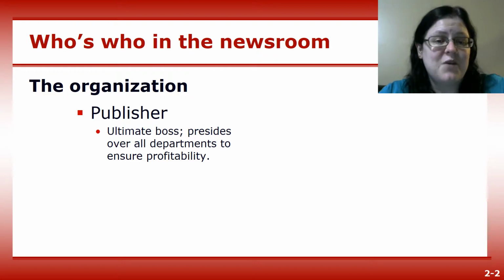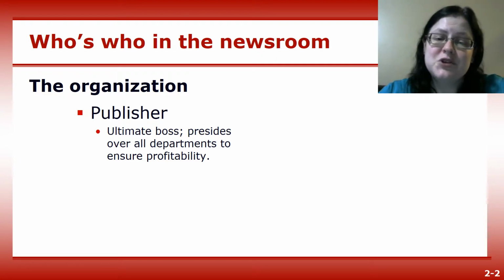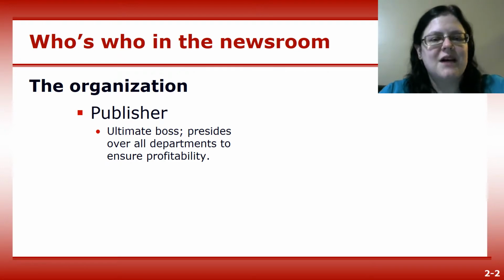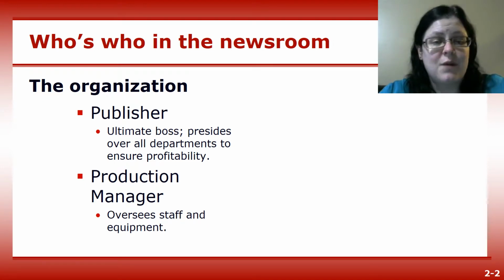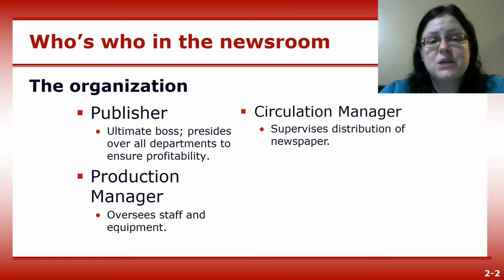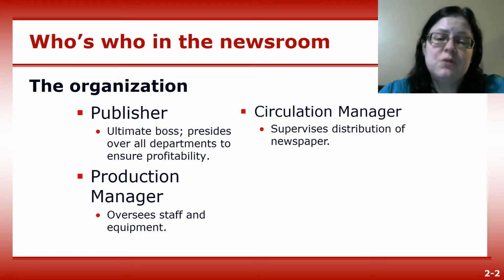Who's who in the newsroom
Part of a how newsrooms work lecture from Jamie Lynn Gilbert's JOU 216 Mass Media Writing course at Durham Technical Community College.